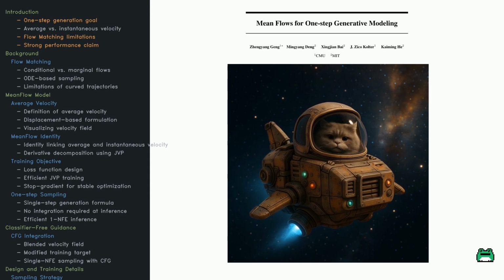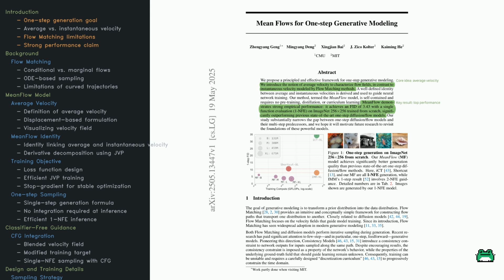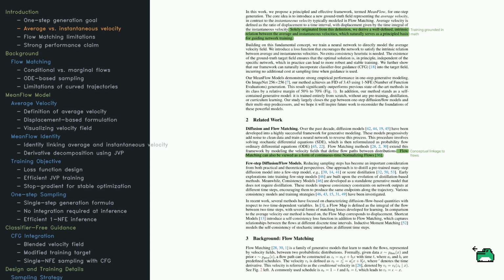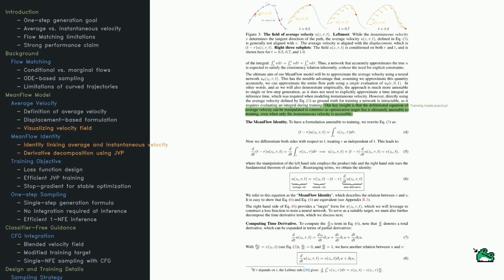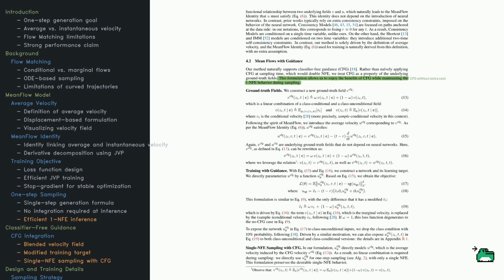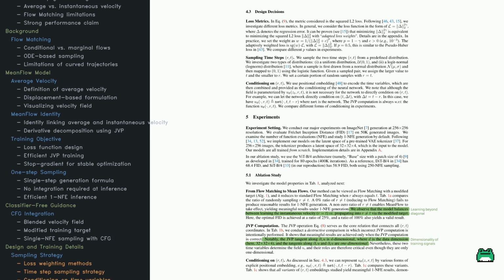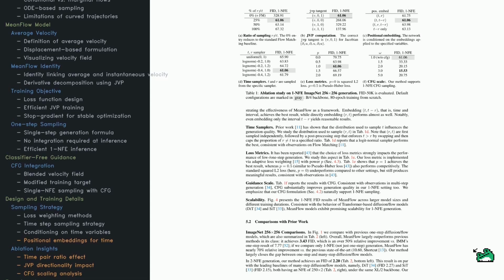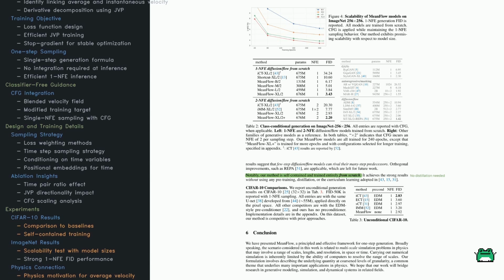Mean Flows for One-step Generative Modeling (Paper Walkthrough)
👥Authors: Zhengyang Geng, Mingyang Deng, Xingjian Bai, J. Zico Kolter, Kaiming He
🏫Institutes: CMU, MIT

Mean Flows: One-Step Image Generation, No Sweat!

This research introduces the concept of "average velocity" to characterize flow fields in generative models, unlike previous Flow Matching methods which model "instantaneous velocity." This allows for a principled framework for one-step generation, deriving a relationship between average and instantaneous velocities to guide training, eliminating the need for pre-training, distillation, or curriculum learning.